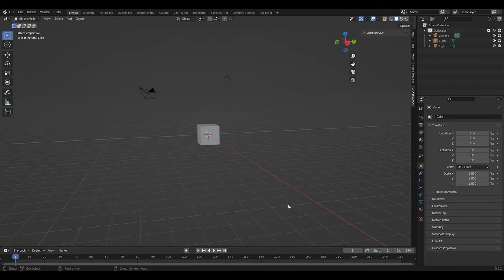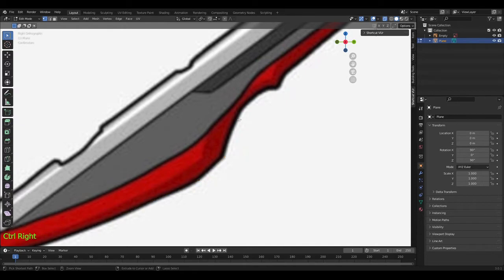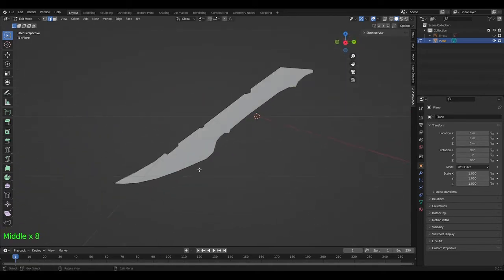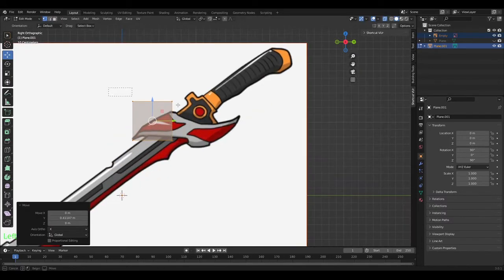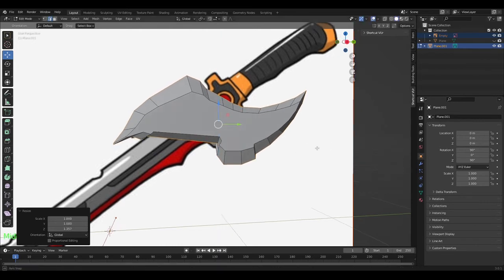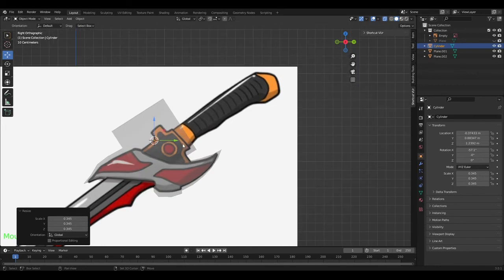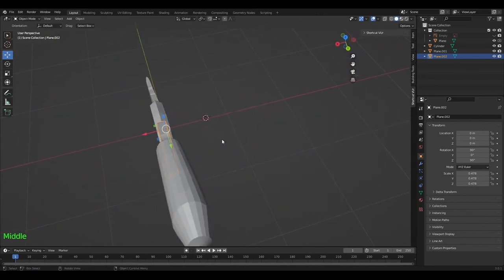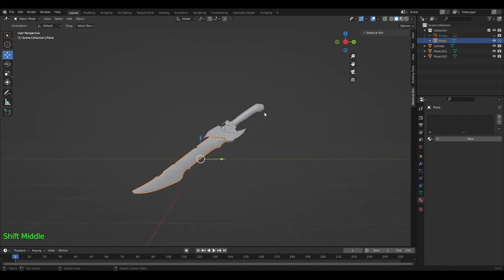How to make roblox sword in blender from reference!!!